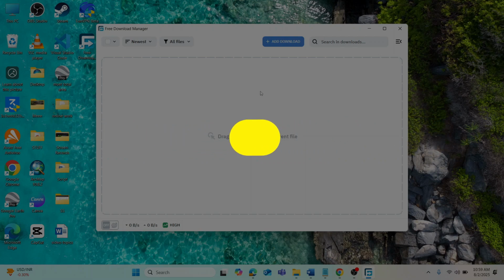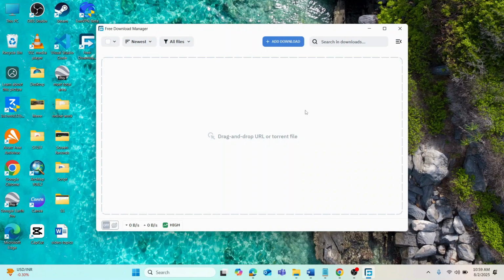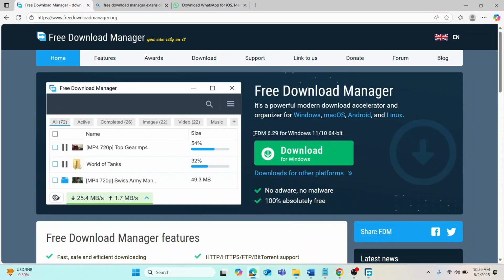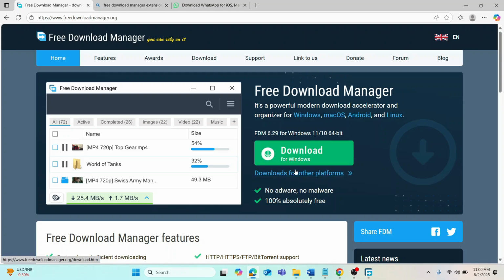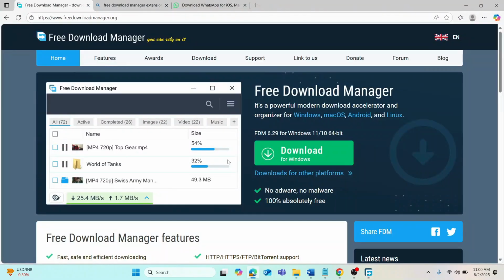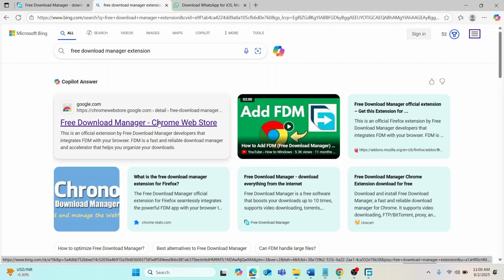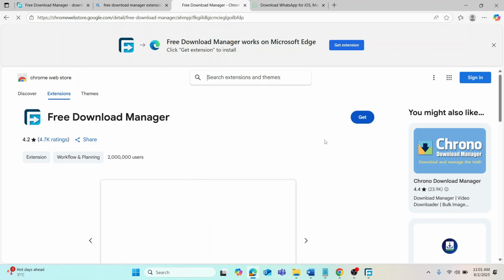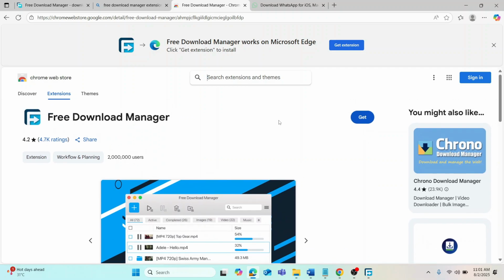How to EASILY Use Free Download Manager (FULL 2025 GUIDE)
This full guide will show you exactly how to use Free Download Manager (FDM) step by step, from installation to advanced settings. Learn how to download and manage files faster, schedule downloads, control bandwidth usage, and optimize your downloading experience with Free Download Manager. Whether you’re a beginner looking for a simple setup tutorial or someone who wants to unlock advanced features, this video covers everything you need to know to get the most out of Free Download Manager.